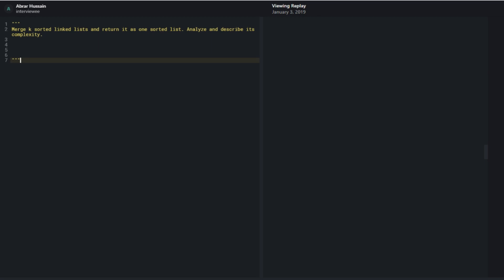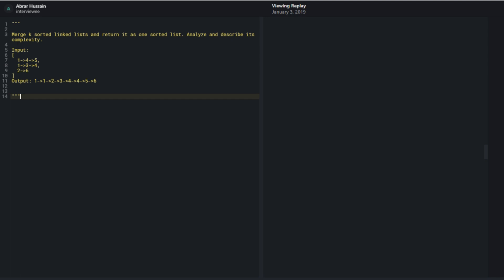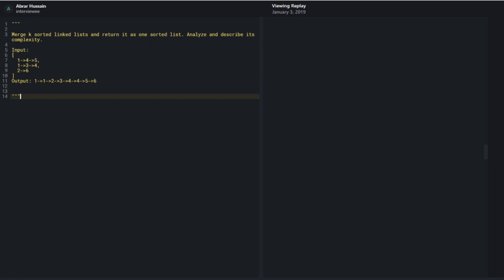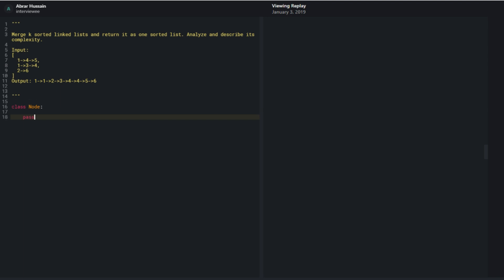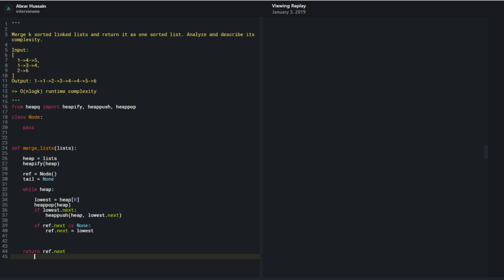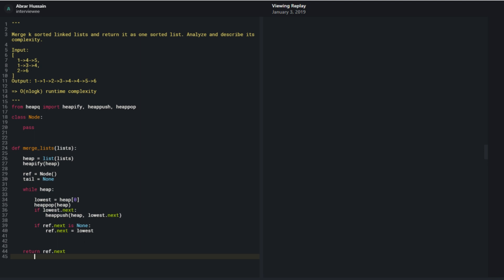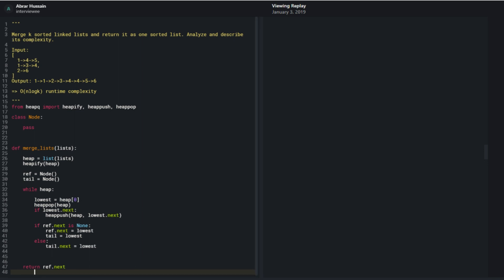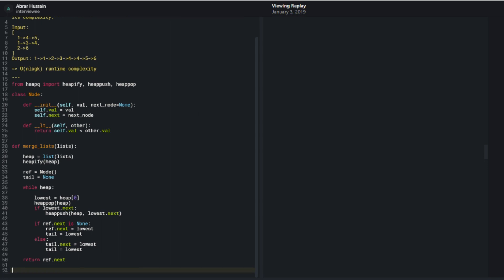Coding Interview | Merge K Sorted LIsts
Programming interview questions and answers. In this mock coding interview, I'm given a question to merge k sorted lists.

Interview Rating:

Do you want to advance this person to the next round (e.g. onsite)?
Yes

Technical Skills: 4/4
Problem Solving Ability: 4/4
Communication: 4/4

Self Review:
How well do you think you did?
4/4

If you're interested in doing some mock interviews on your own, you can check out